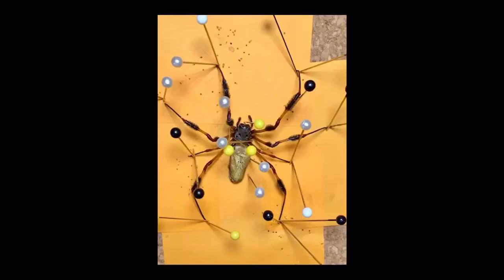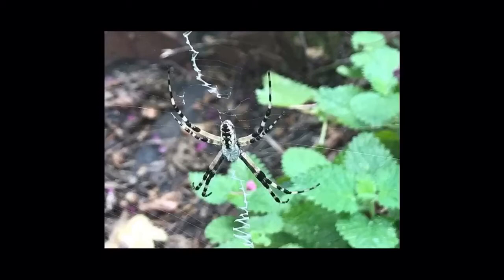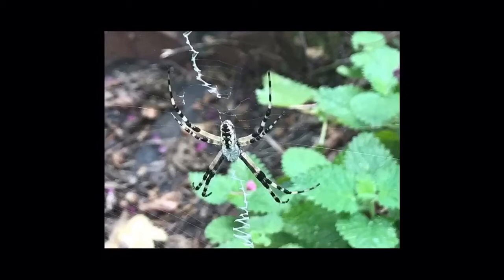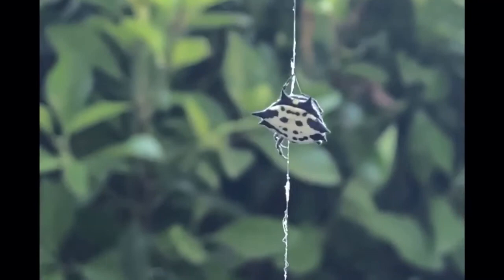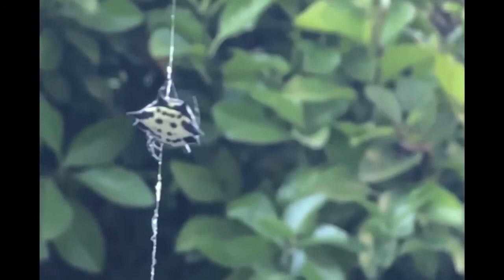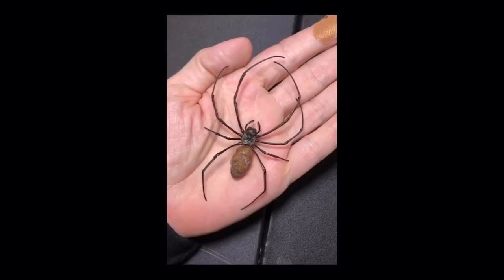Meet Beth Watson: A Bug Lady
Meet Beth Watson of MyMyButterfly in Grant Park. Beth is not a bug entomologist like we learned about before, she is a bug taxidermist. This means Beth makes sure that humans can observe bugs even after they are no longer living. Beth Watson is responsible for framing and jarring all of the bugs Ms. Alex has brought to our classroom previously. Listen as she talks about Orb Weaver Spiders :) We learned about those last week!

She also wrote this to us.
“Orb Weaver Spiders are the Fairy Godmothers of our gardens! They're found the world over in the form of more than 4,000 different species. 180 of those living right here in North America. Orb Weavers are called such because of the spiral or wheel-shaped webs they weave. Like most other spiders, they have 8 eyes. Two are primary eyes, used to form images. The others are called secondary eyes, and they're used to track movement and gauge distance. They also have the requisite 8 legs that are hairy or spiny looking. You typically see the females. The female can grow up to 9x larger than the male!

These guys can be very scary looking, especially when you're minding your own business weeding the garden or sweeping off the porch. Then BOOM! There's this huge, thick spider web with a ginormous spider looking at you like you might be lunch. No worries, though. These species love to eat the insects that love to eat your garden:  flies, mosquitos, moths, beetles, wasps, lizards, and sometimes if the spider grows large enough-snakes & birds. They're also not usually aggressive to humans. They won't bite unless provoked and while that bite may be non-poisonous to us, it will definitely be felt. An Orb Weaver bite has been compared to a bee sting. I dunno about you, but a bee sting definitely would get my attention in a painful sort of way. So, it's best to just let them be to work their spidery magic on our flowers and such outdoors.

By the way, did you know Charlotte, the spider from Charlotte's Web, was an Orb Weaver Spider? Her name was Charlotte A. Cavatica, as in Araneus cavaticus aka the barn spider.”